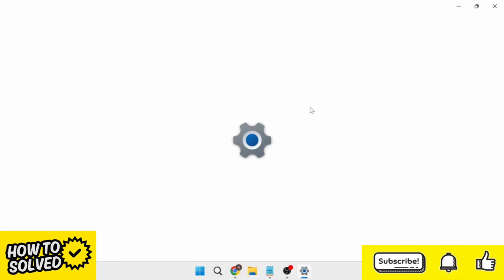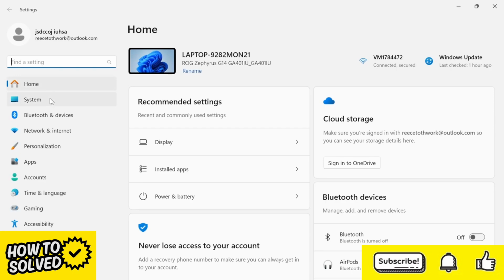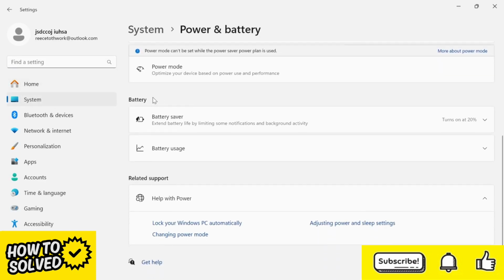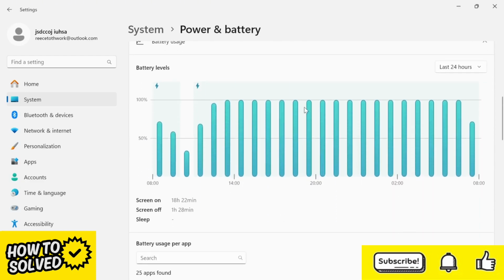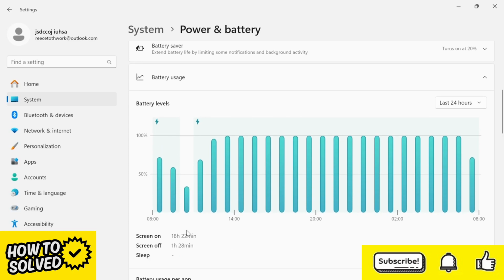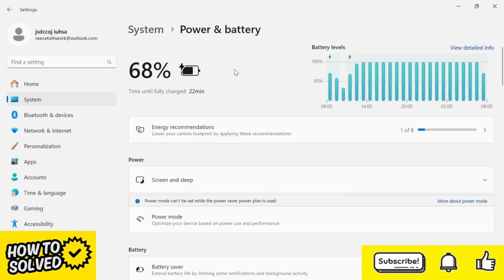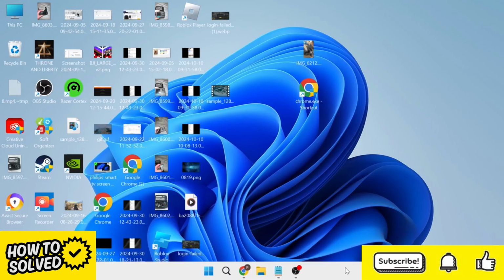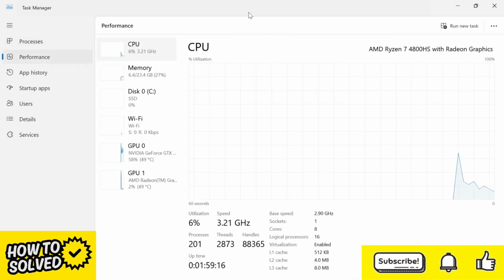[Easy Guide] Check Screen Time on Windows 11 Laptop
In this video I will show you how to [Easy Guide] Check Screen Time on Windows 11 Laptop